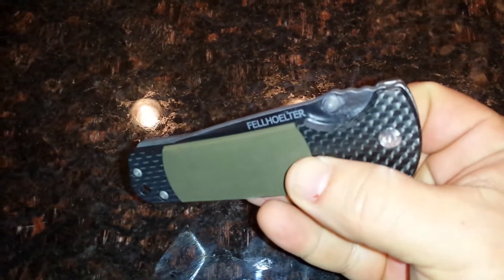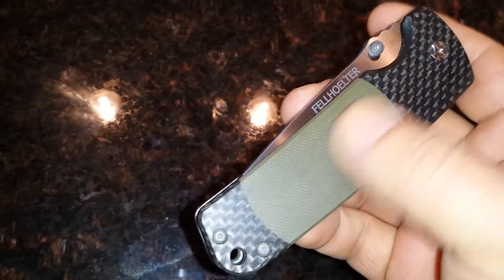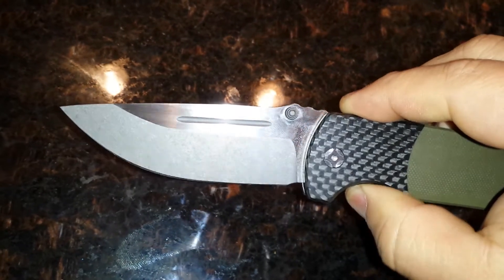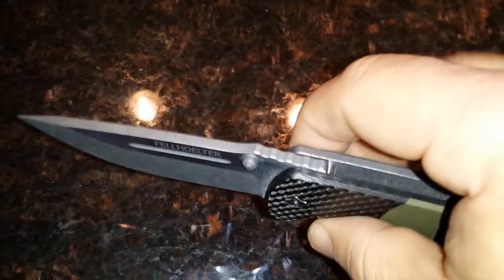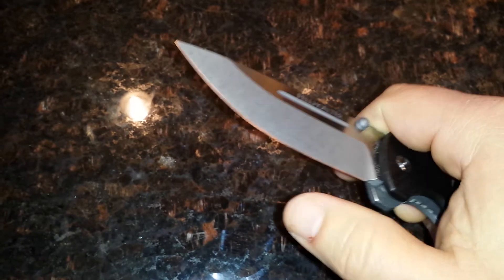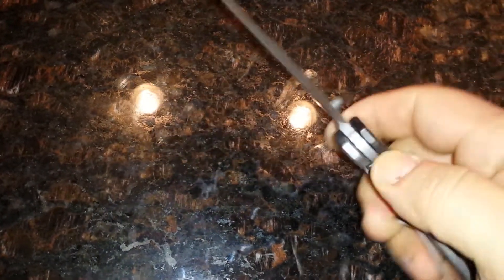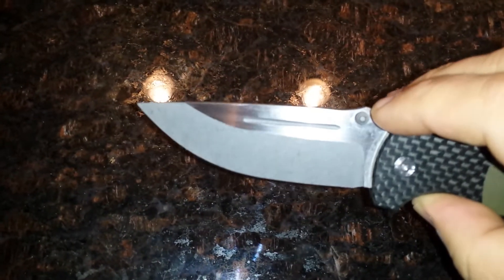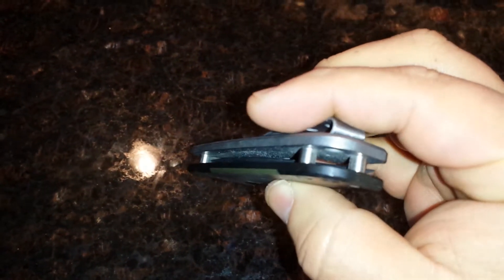Fellhoelter FLG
My favorite edc up to the day of this video. Always in my pocket.